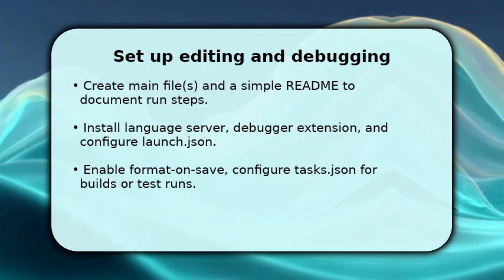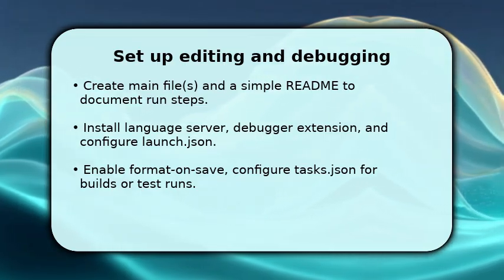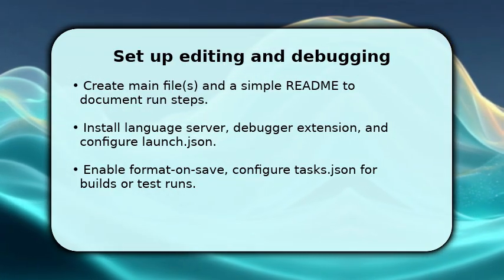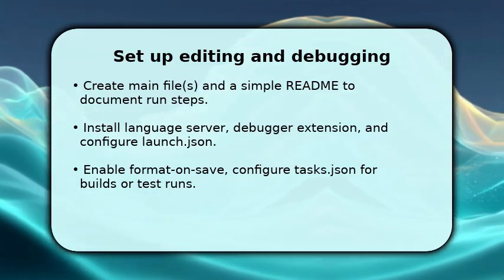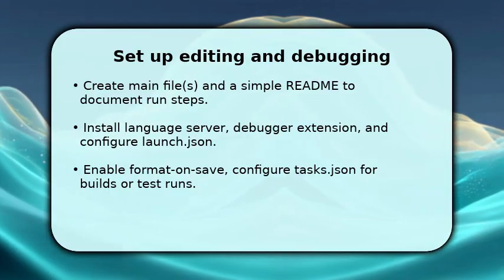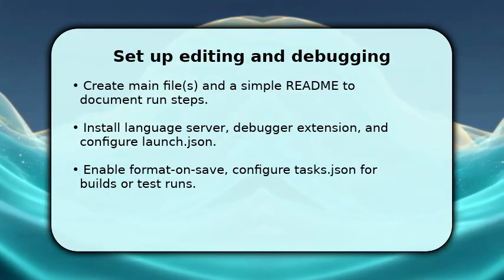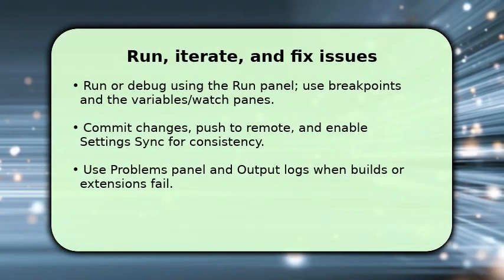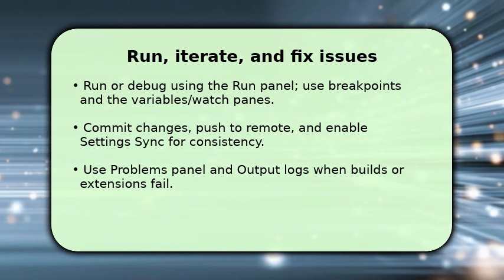How to Use Vs Code to Code - Which Is Better?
Dive into the world of coding as we compare using Visual Studio Code and other popular code editors. Discover their features, usability in different scenarios, integration with development tools, and community support to help you decide which is better for your programming needs.